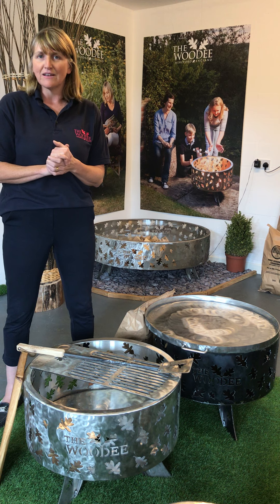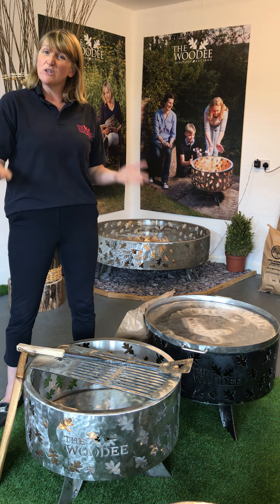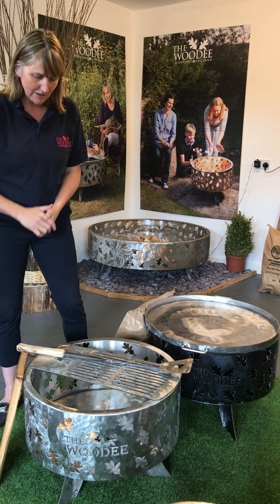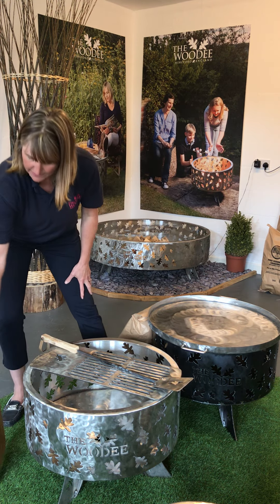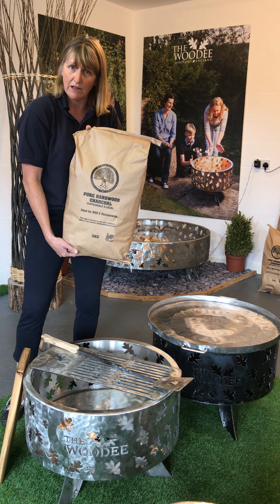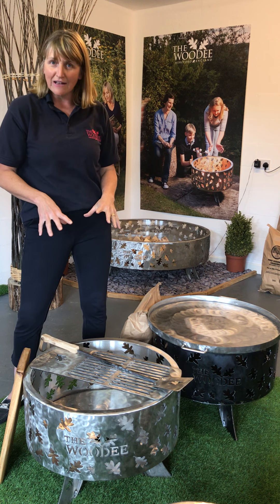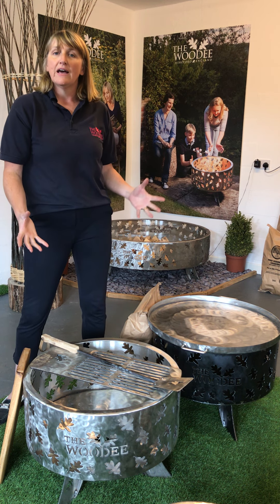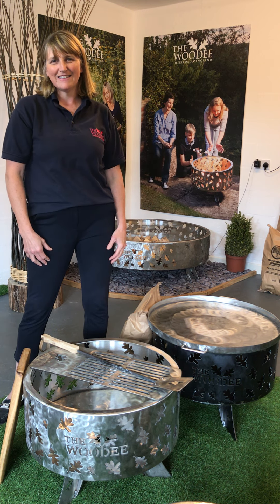RHS Tatton Special Offer